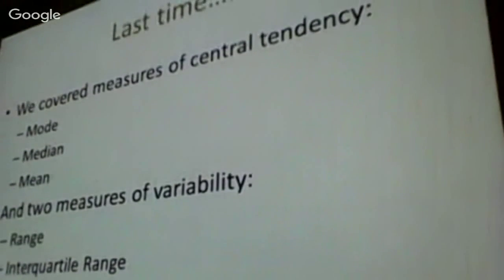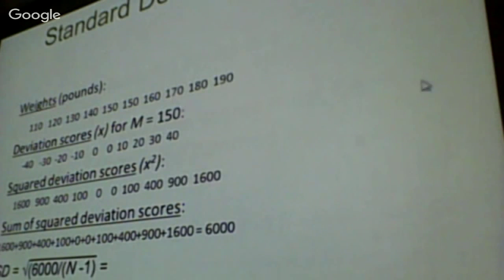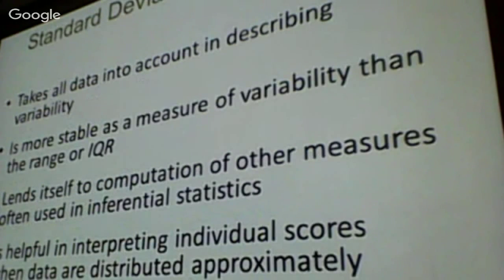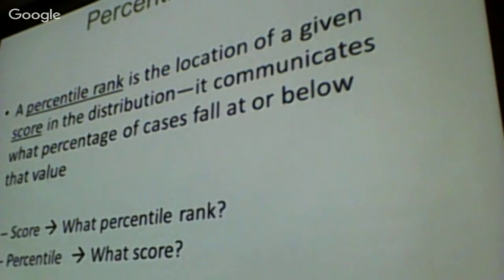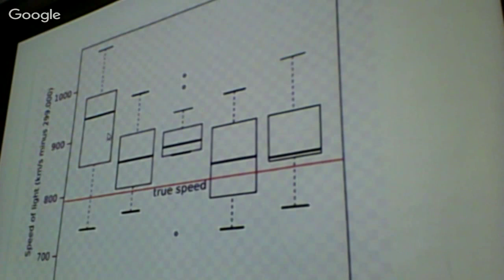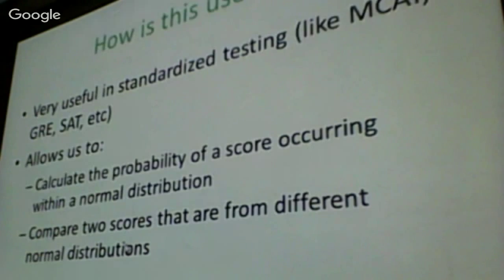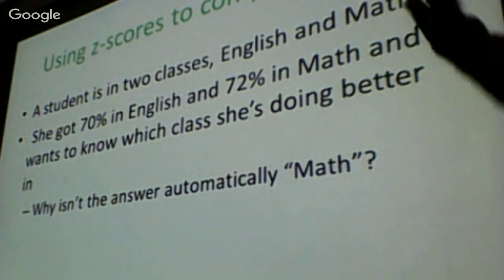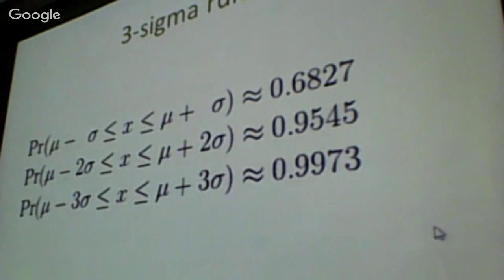hss2381 - The Normal Curve, part 1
Sep 18, 2015 -lecture #5 of my 2015 stats class